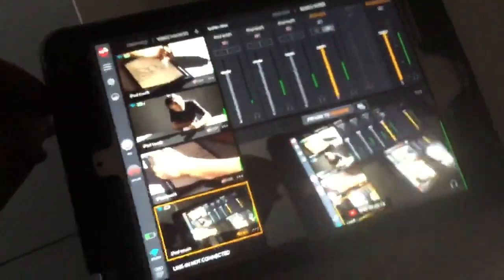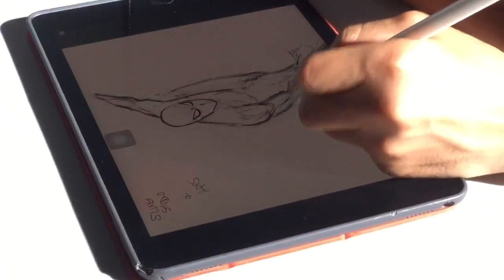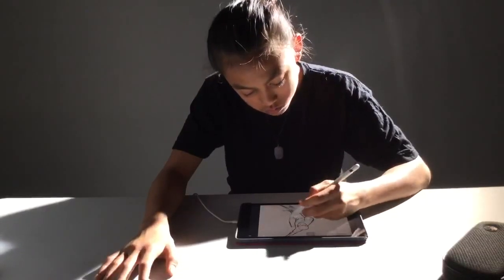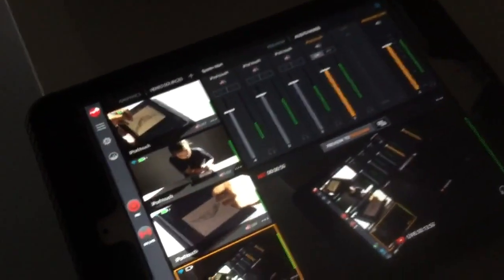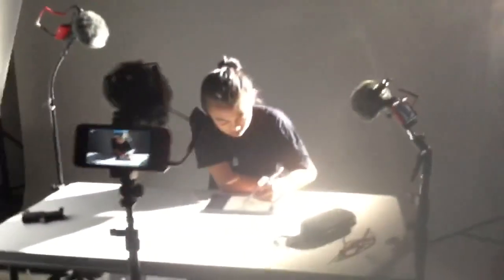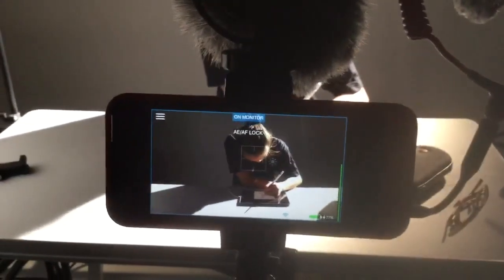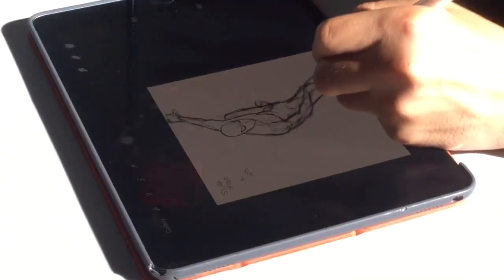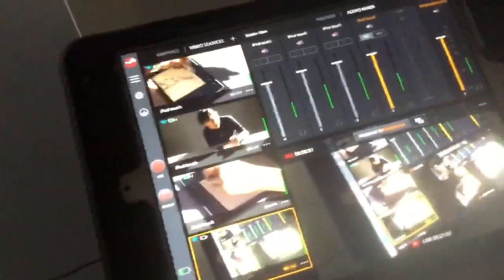Spider-Man Draw SlingStudio Test with iPod Touch Low Lighting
This was a test using the SlingStudio and 4 iPod Touches as wireless cameras under very low lighting conditions.